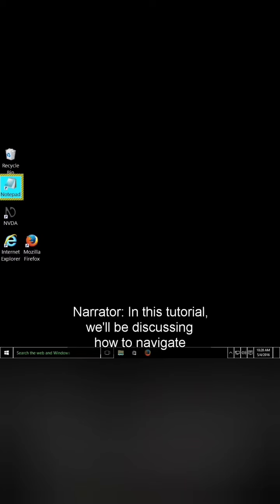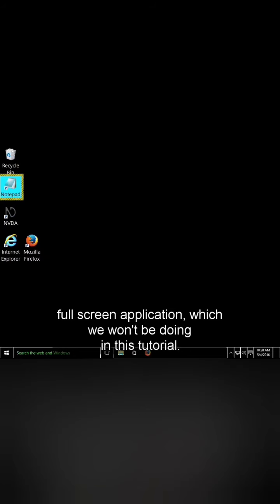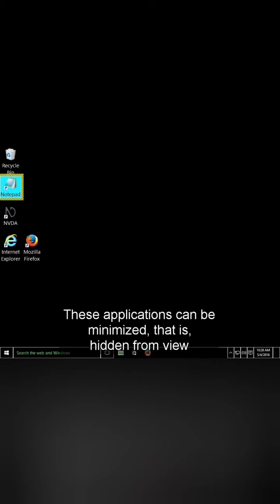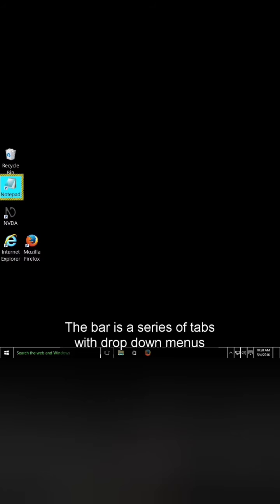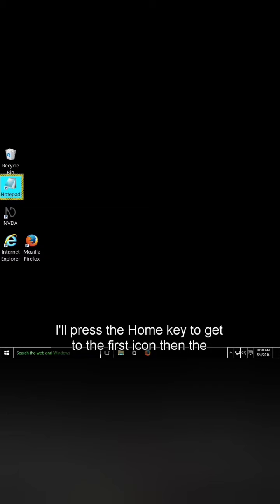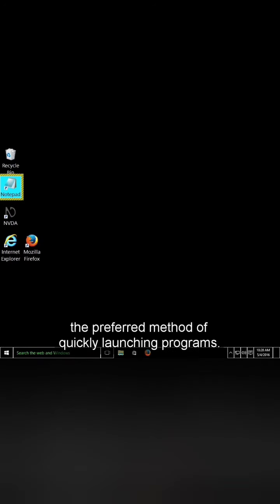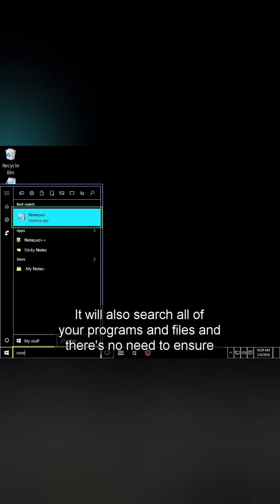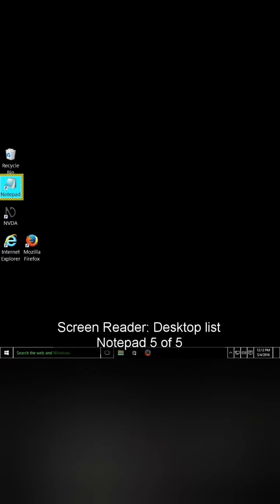NVDA : WINDOWS BASIC PART - 1 (SOFTWARE FOR BLIND)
NVDA : (SCREEN READER SOFTWARE FOR BLIND)